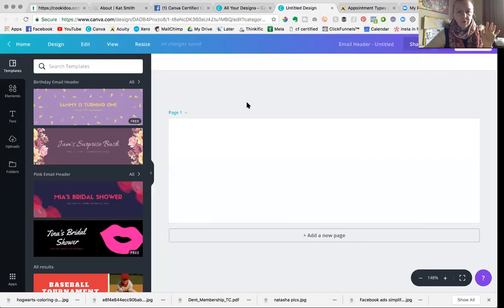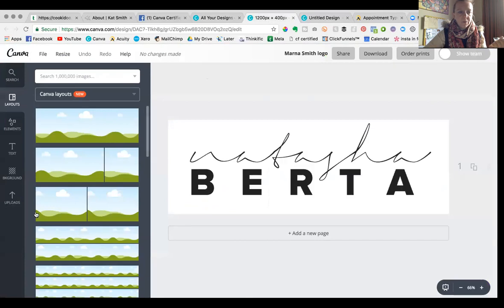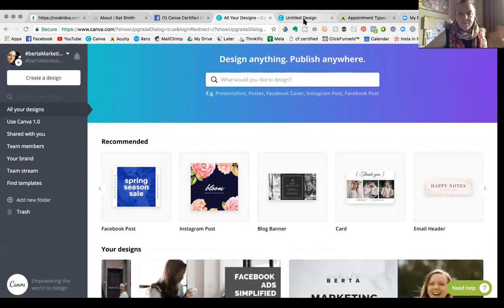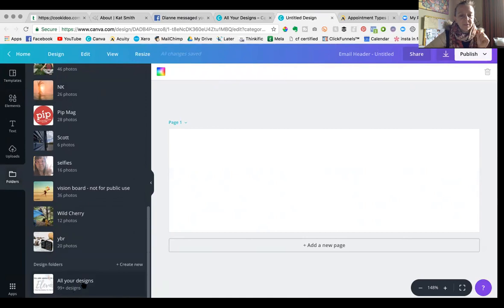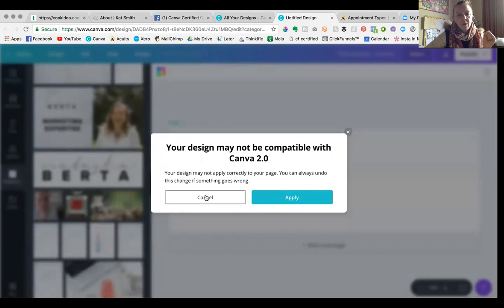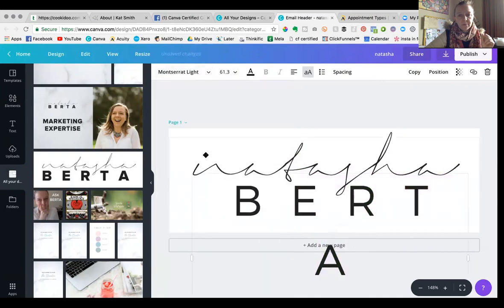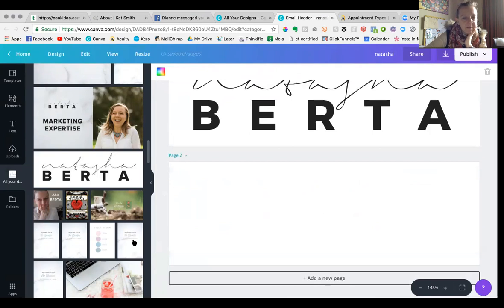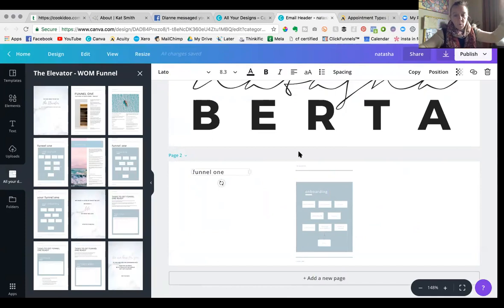How to open old designs in Canva 2.0 bertatips #58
Canva 2.0 is here! But when you open old designs it automatically opens them in 1.0.

In this video I will show you how to work on old designs in 2.0

AND

I'll show you how the new feature of bringing in pages from existing designs works (you can bring in a single page of an existing eBook etc).